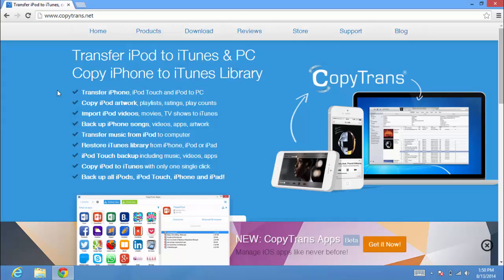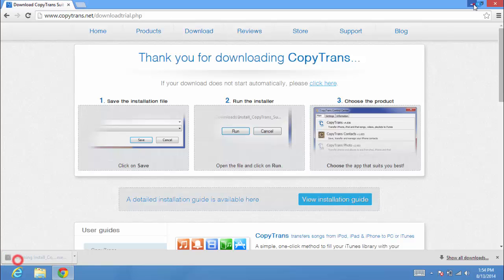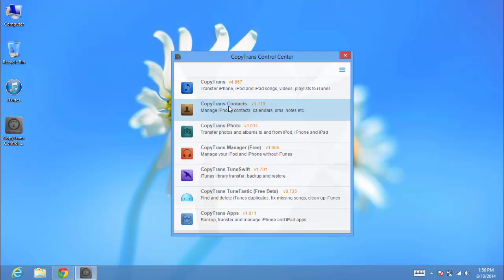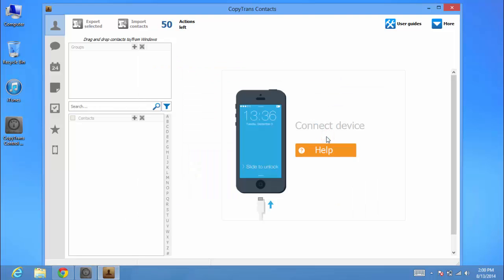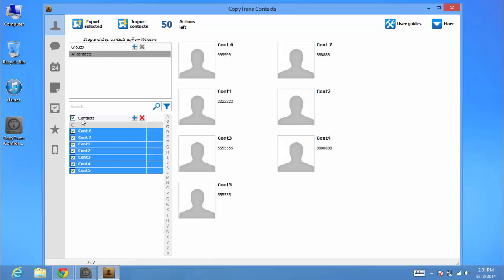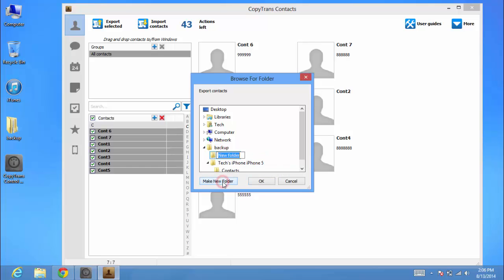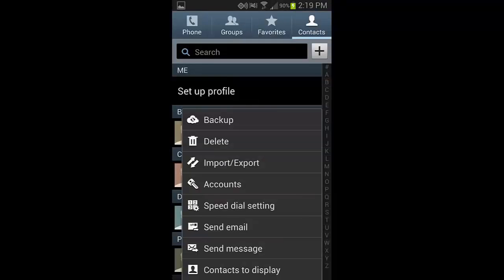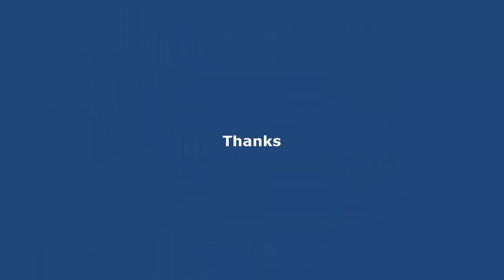How to Transfer Contacts from iPhone to Android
How to Transfer / Backup Contacts from iPhone to Android

This video shows you how to transfer iPhone contacts to your Android phone using copytrans Contacts, One of the best application that allows you to manage your iPhone contacts.

Download CopyTrans Contacts from the following page

Install and run CopyTrans Contacts